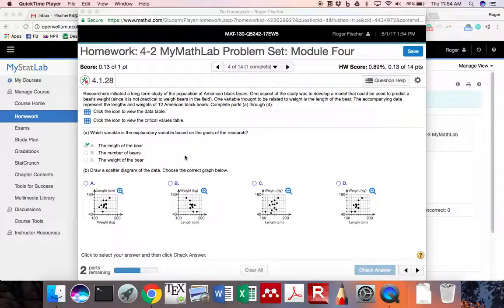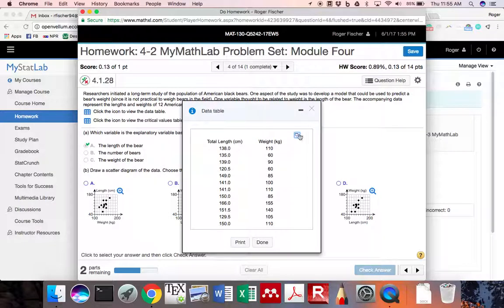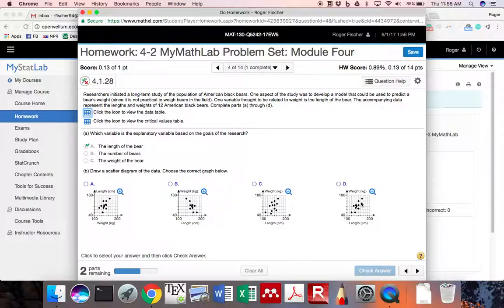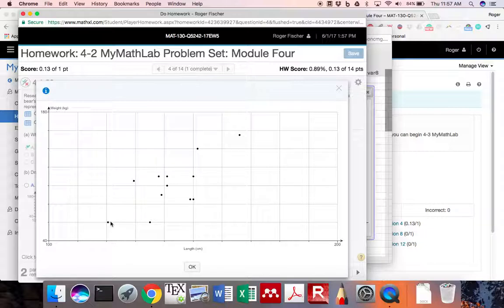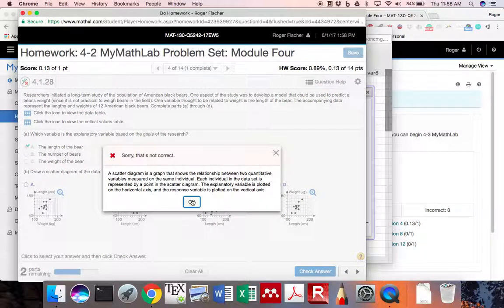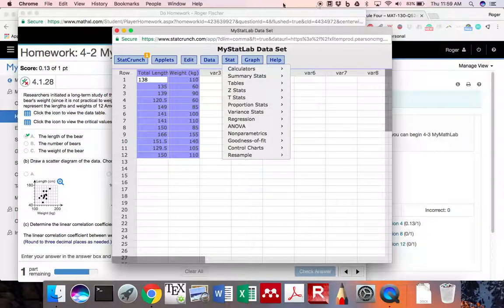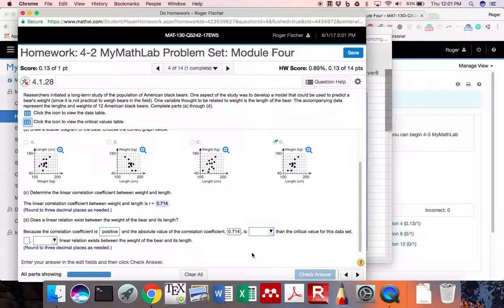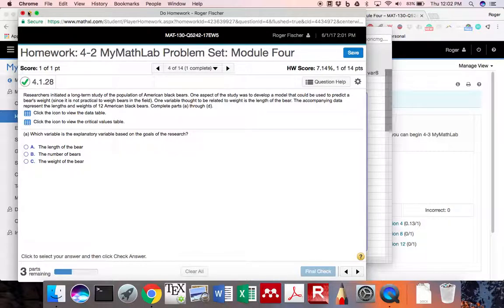Module 4 Problem 4